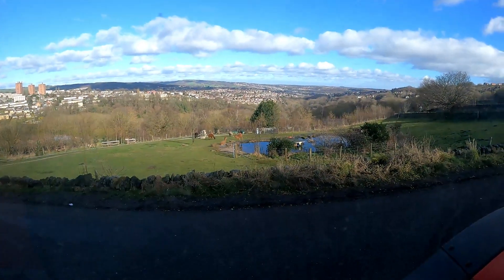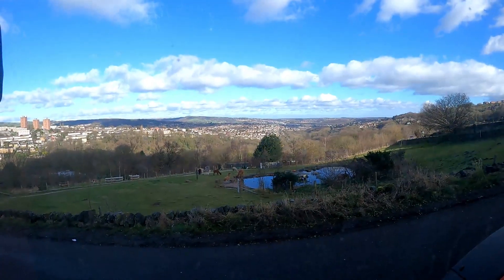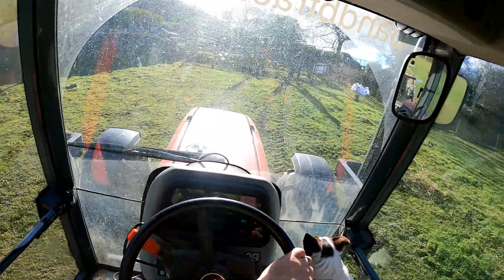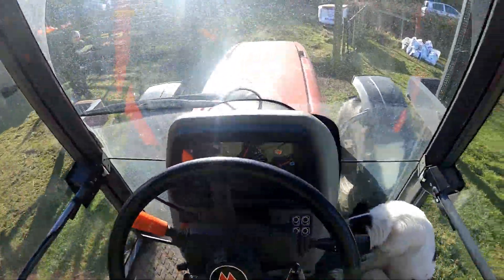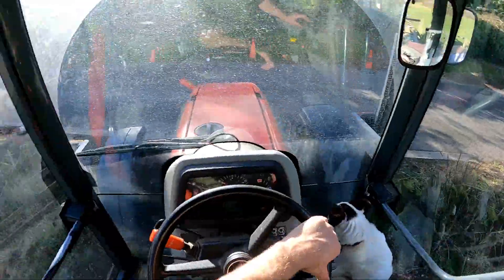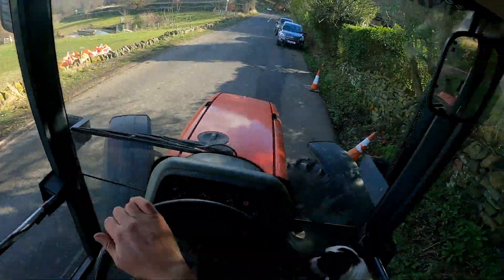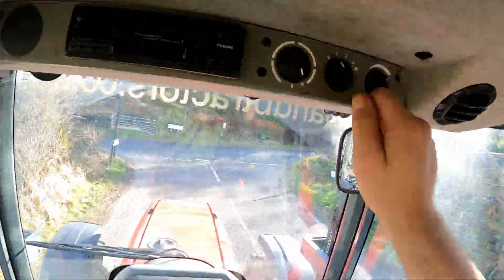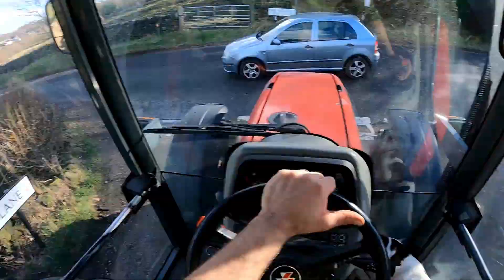Hay delivery and collecting the small baler I abandoned.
Last hay delivery of 2020 hay, Massey Ferguson 4355 sound and a poor John Deere 342 baler.